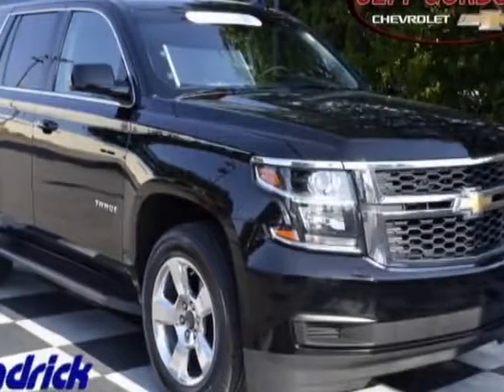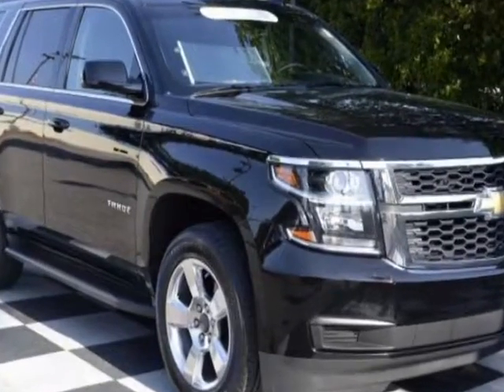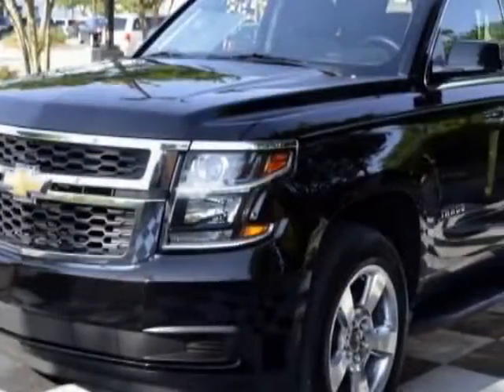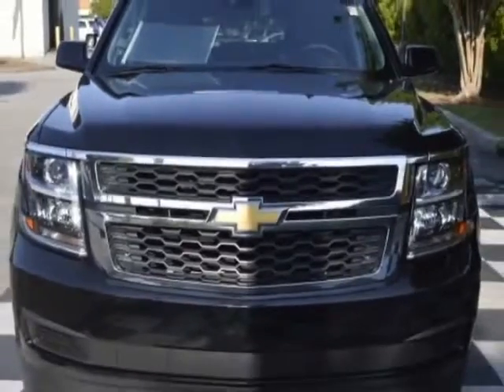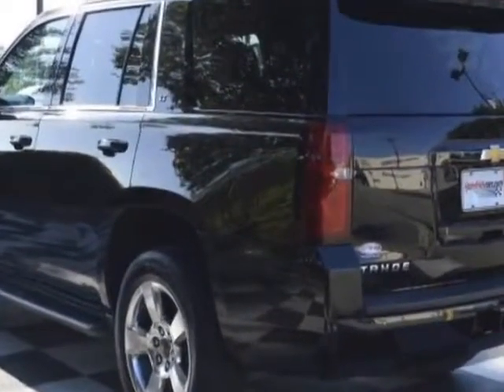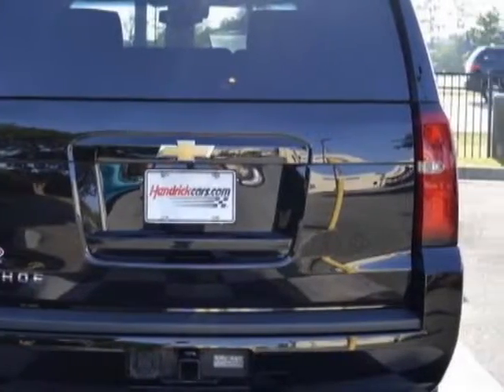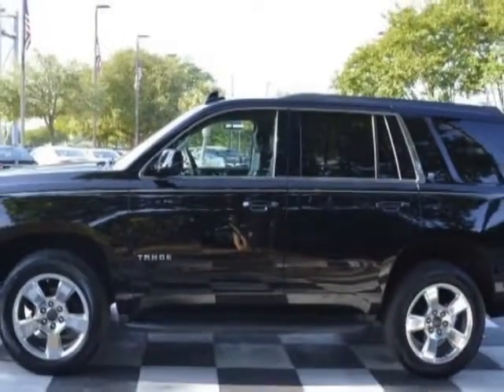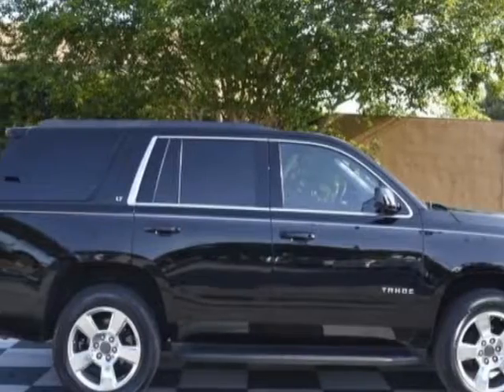2015 Chevrolet Tahoe 4WD 4dr LT SUV - Wilmington, NC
Jeff Gordon Chevrolet, Wilmington, NC - Chevrolet Tahoe 4WD 4dr LT